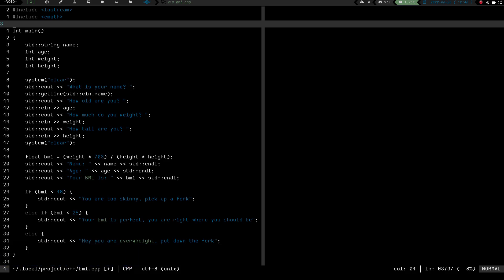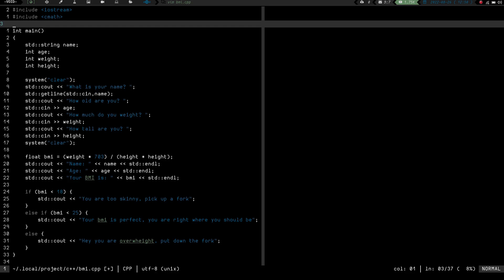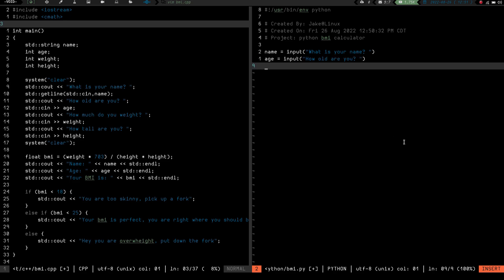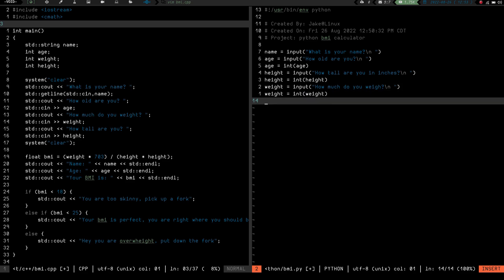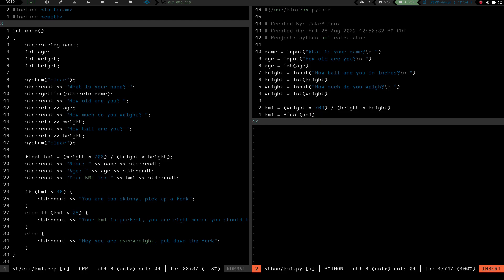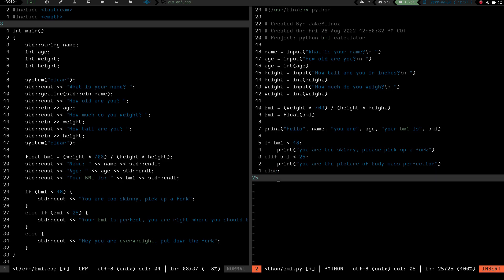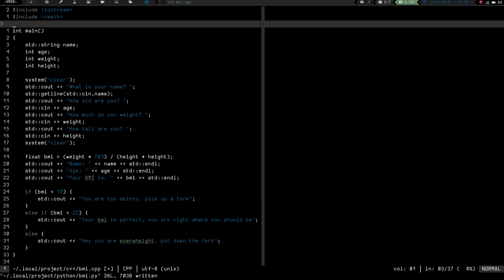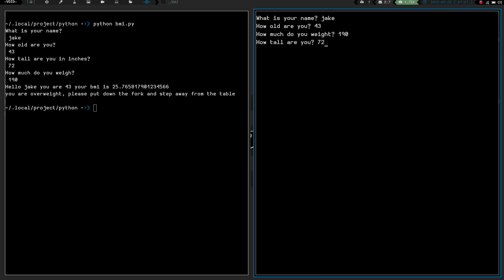Now let's try it in python